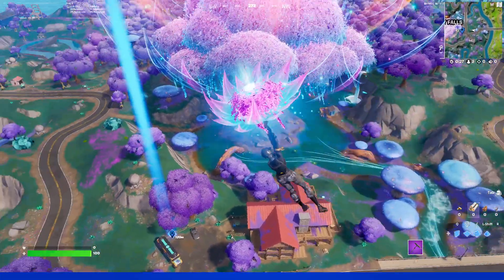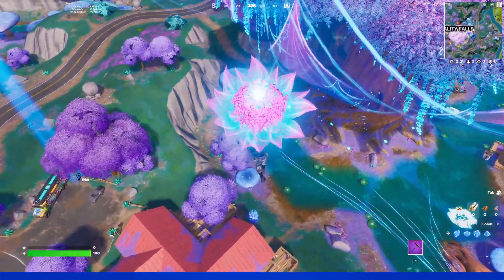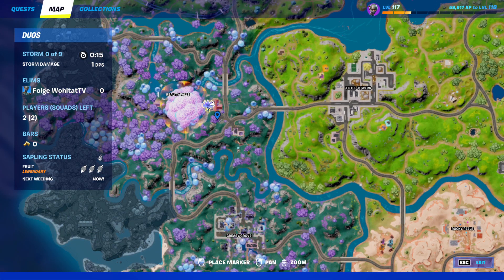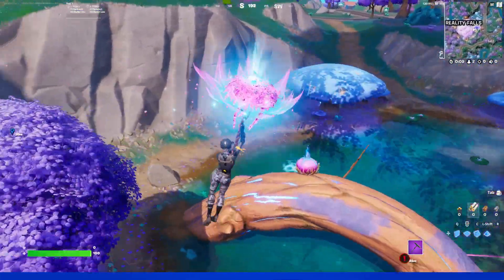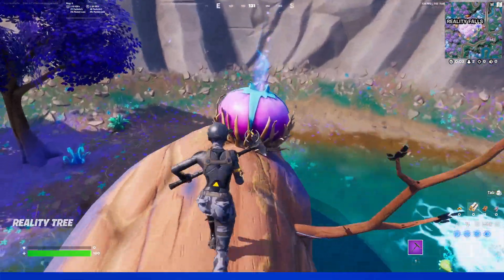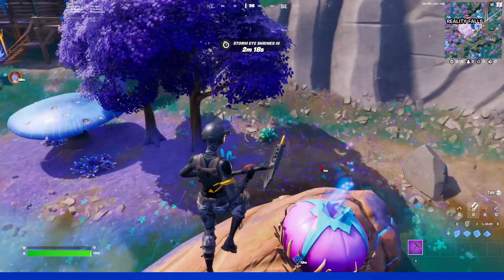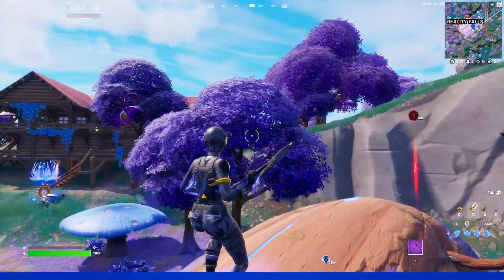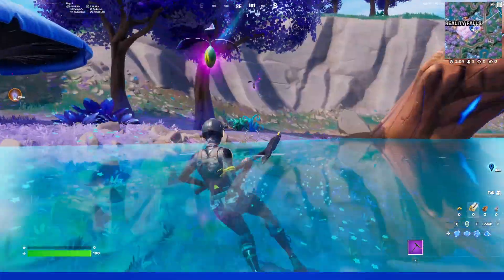How to Collect Reality Seeds in Fortnite (Fortnite Quests Season 3 Week 1)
Fortnite Season 4 Week 1 Seasonal Quests
Collect Reality Seeds
Damage Opponents with a DMR
Mod a Whiplash with Off-Road Tires and a Cow Catcher, then destroy Structures
Dance at difference crashed IO Airships (3)
Gain Shields by bouncing on Slurp Bouncer Mushrooms
Search chests at Condo Canyon or Tilted Towers
Visit the Zero Point in a Motorboat
Damage opponents with SMGs
Restore Health